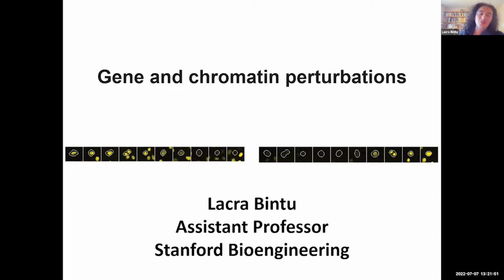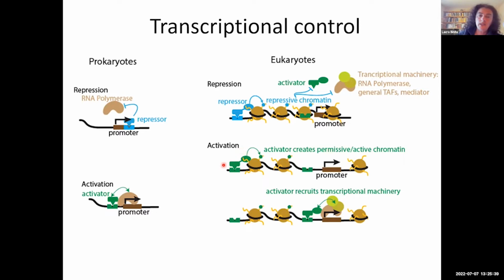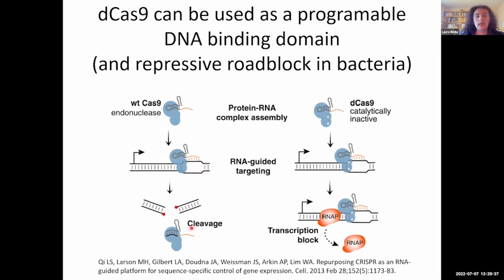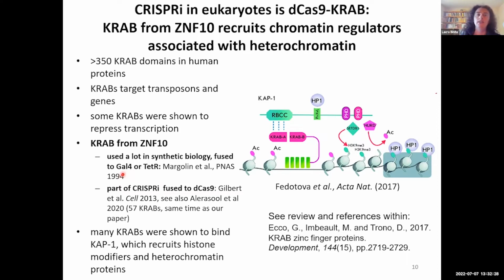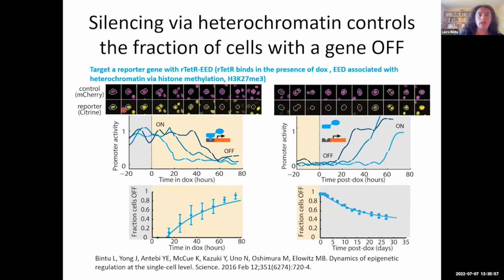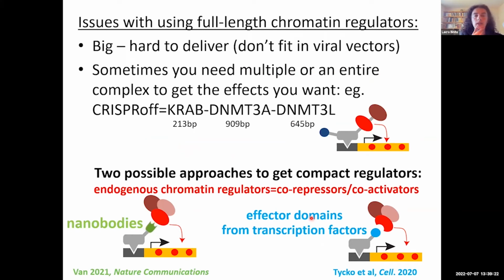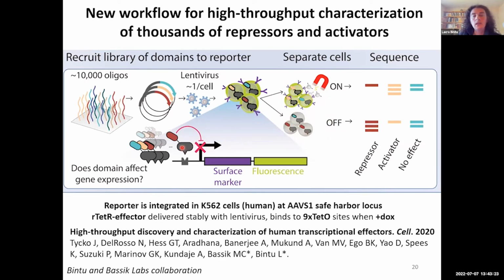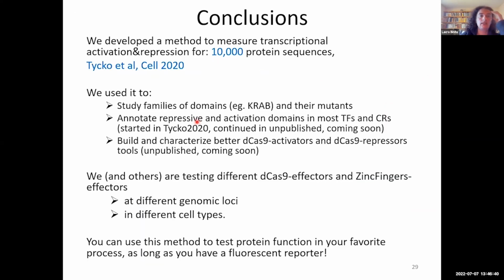Gene and Chromatin Perturbations - Lacra Bintu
This is part of the virtual symposium "Understanding Recent Advances in Genome Technology Development" supported by NHGRI, The Jackson Laboratory and Genome TDCC.

In this lecture, Lacra Bintu, Ph.D., Stanford University, provides details on developing tools to control and understand the biology of chromatin and gene regulation.

Genome TDCC does not endorse or recommend any commercial products or services. Inclusion of a speaker's views or opinions on our channel does not constitute endorsement by Genome TDCC, the Jackson Laboratory (JAX), National Human Genome Research Institute (NHGRI), or the U.S. Government. Private parties may not use Genome TDCC or author’s views or opinions on our channel for advertising or product endorsement purposes. Reference herein to any specific commercial product, process, or service by trade name, trademark, manufacturer, or otherwise, does not constitute or imply its endorsement, recommendation, or favoring to the exclusion of other available products, processes, or services.